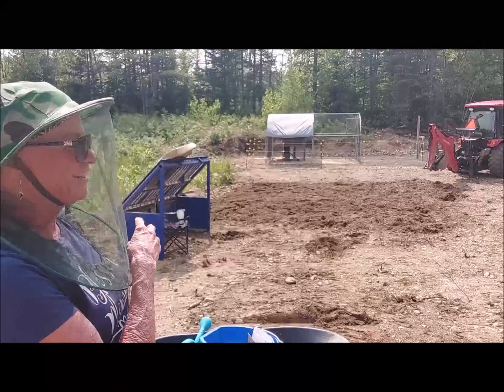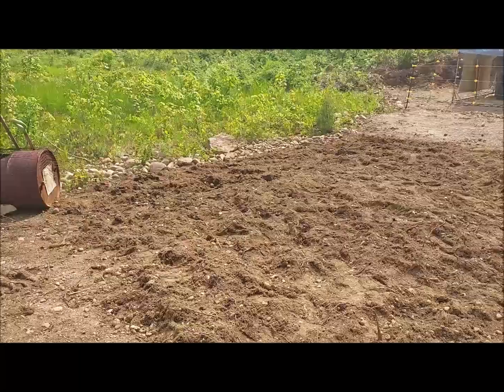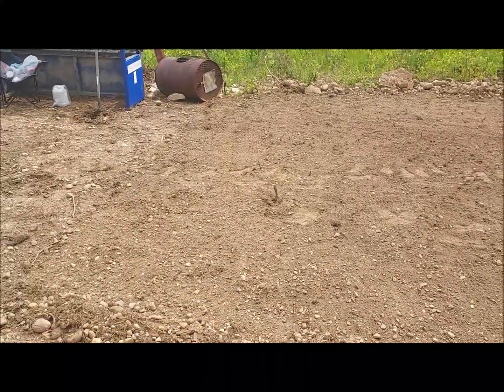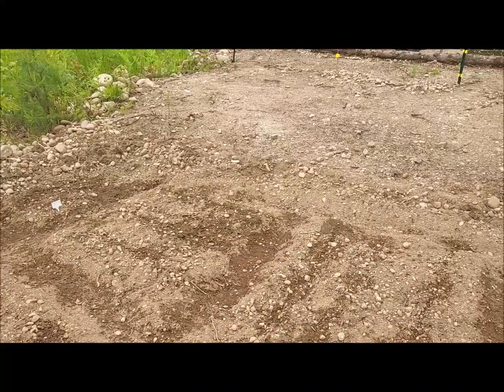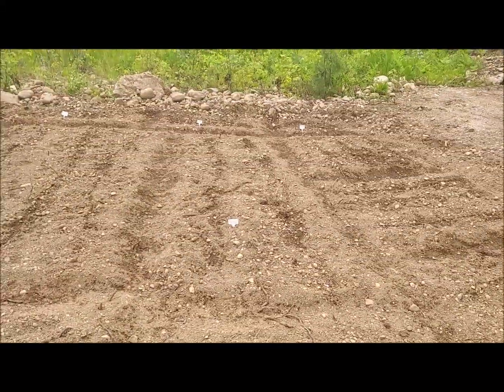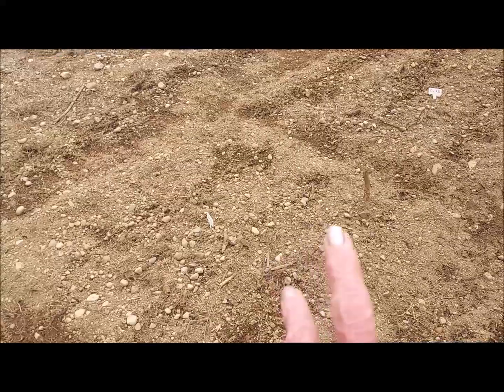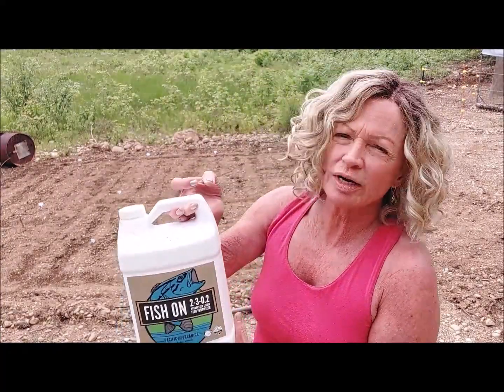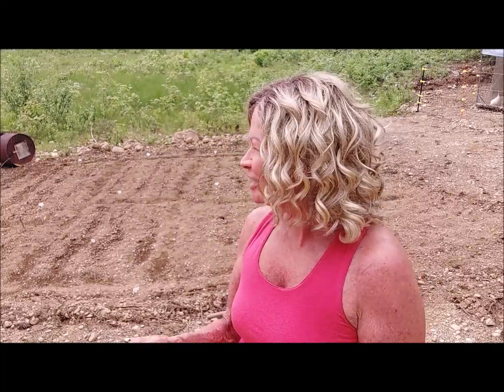Last Minute Decision to Plant a Garden 2026 ! | Establishing Perennial Herbs on the Homestead :)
Because of our channel name change, we will eventually be posting our videos to the new channel. Thank you!

Music in Video:
Artist Name: Morgan St. Douglas
Song Name: Fight Like Hell
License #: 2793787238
Project Type: shortfilm
Distribution: social-media

Our channel
We bring a lifetime of knowledge and experience in real, life, living.

About us:
We are high school sweethearts who are now looking ahead to writing another chapter in our story. If there is one thing we can be sure of, it will likely require us using our lifetime of knowledge and experience.
Brenda dedicating her life to homemaking and healthcare and Tim being a "jack of all trades” type.  We look forward to taking on this next chapter!

We love our Mahindra 2638 Tractor. It works hard for us.

The newest tool in our box is our Norwood LM 30 sawmill. We just set it up (10/21) and are getting ready to start making lumber for a number of upcoming projects.

Brenda's Christmas cookies

Grapple and backhoe work

LM30 Assembly

Clearing and preparing the land for a lumber mill